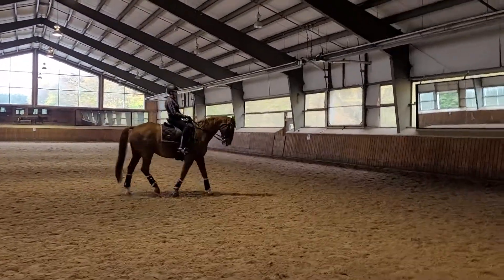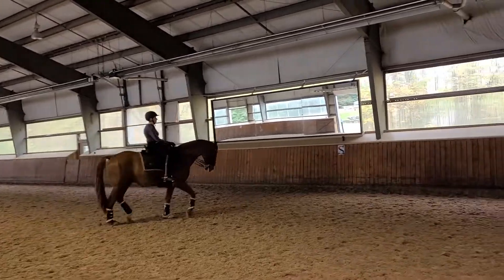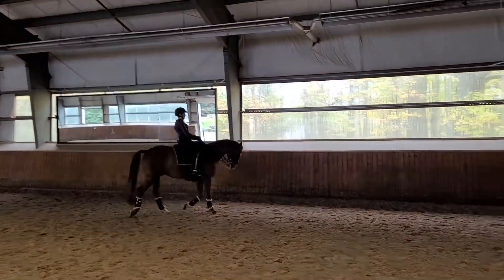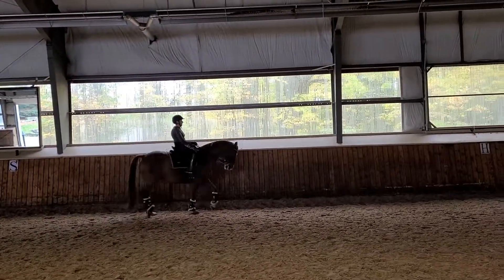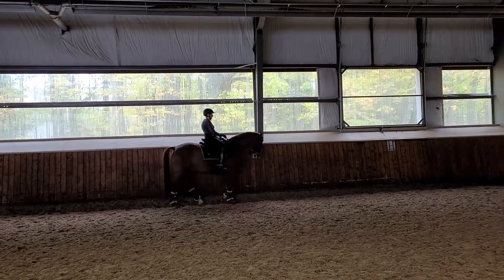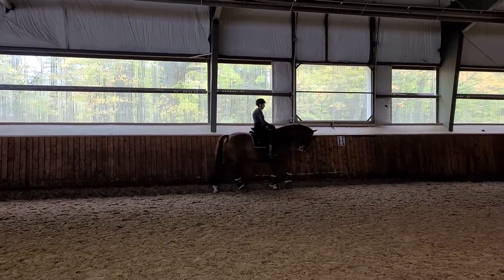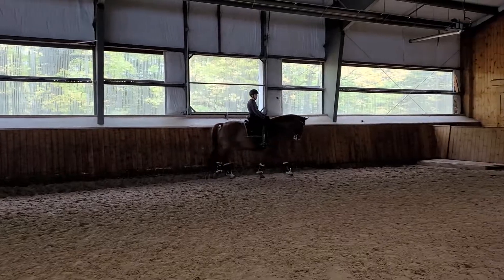My first lesson back! Transitions!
Walk trot transitions with no loss of bend or activity or the  frame.